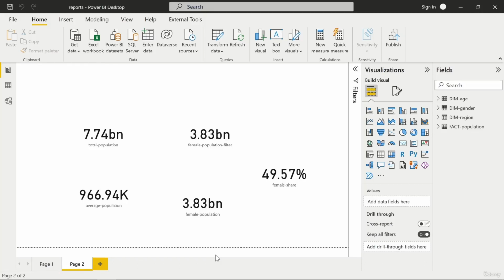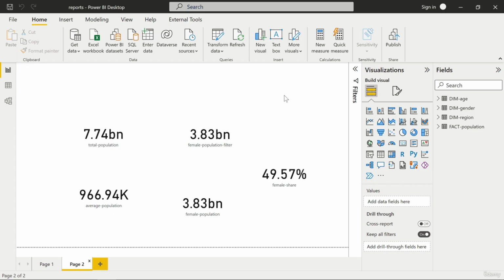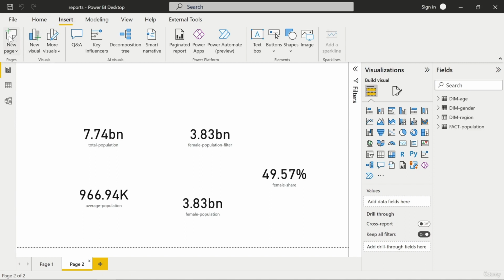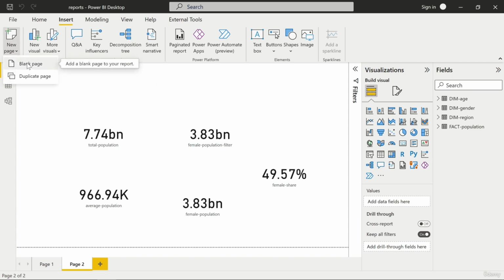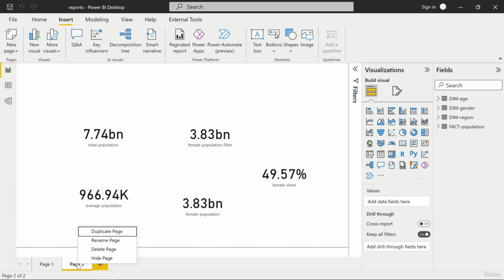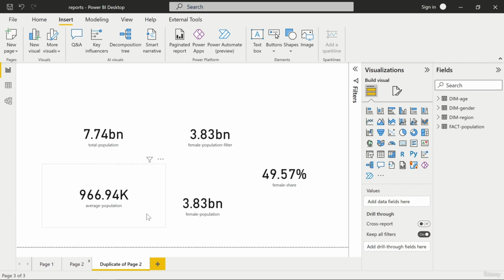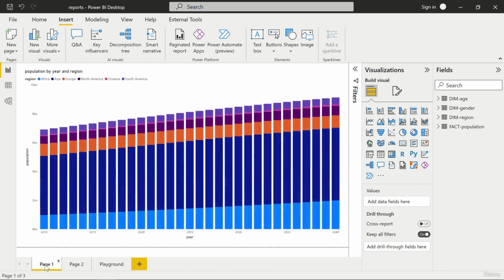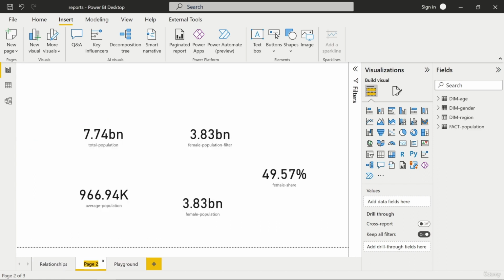[Data Analyst] 6.3 Creating & Duplicating Pages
6.3 Creating & Duplicating Pages
097 Link-to-Starting-Project